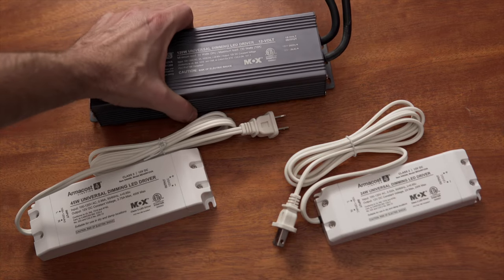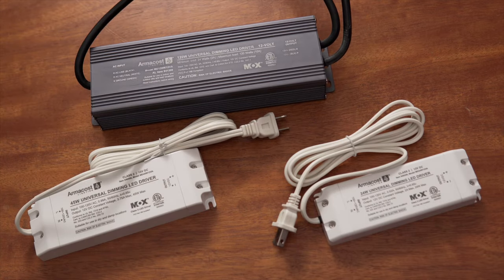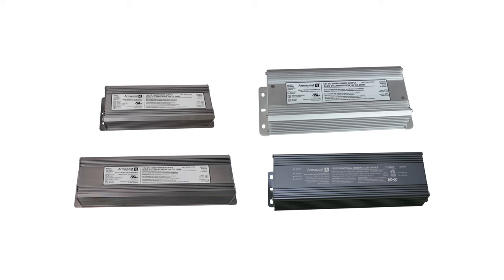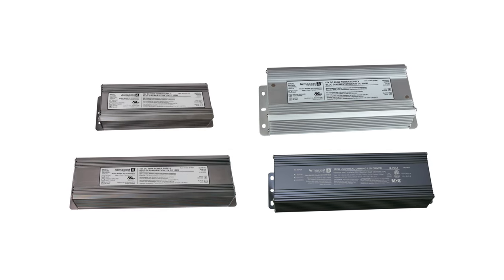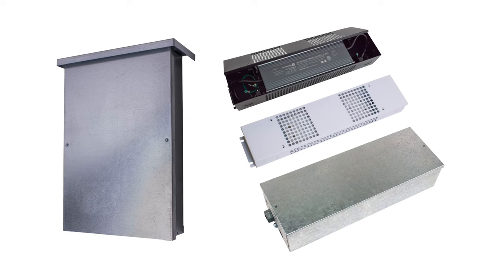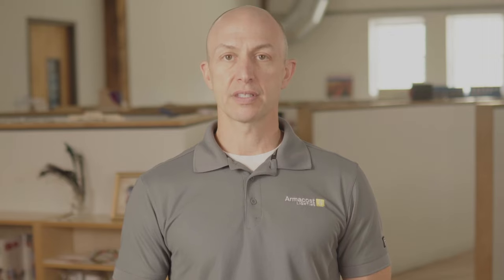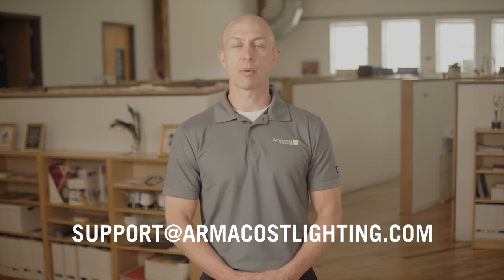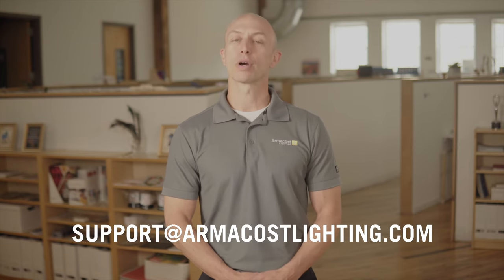How to choosing the Proper LED Driver / Power Supply for an LED Lighting System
How-to selecting the proper LED driver or power supply is an important step in developing a system. LED drivers, also known as transformers and power supplies transform traditional household AC power to DC in 12V or 24V. Low voltage lighting is easy to use, energy efficient and lasts a long time. @armacostlighting8217